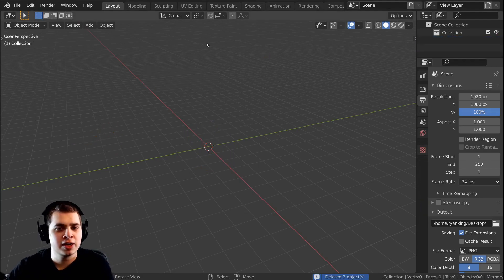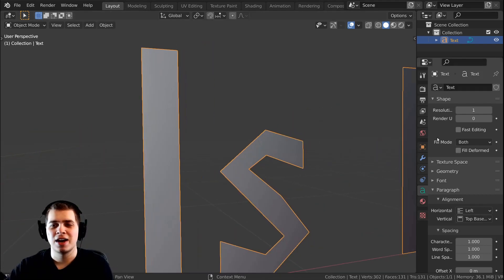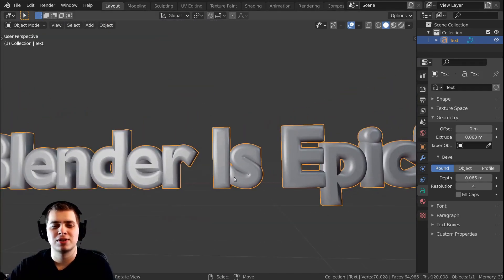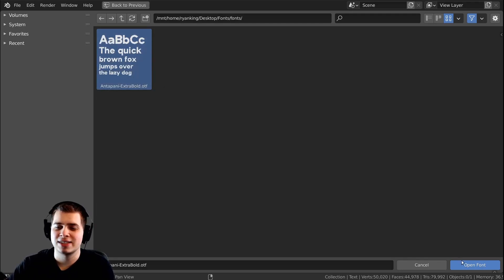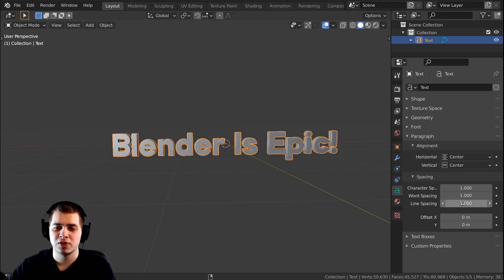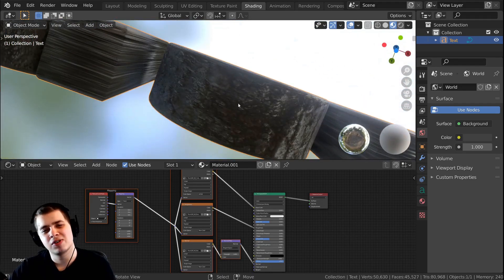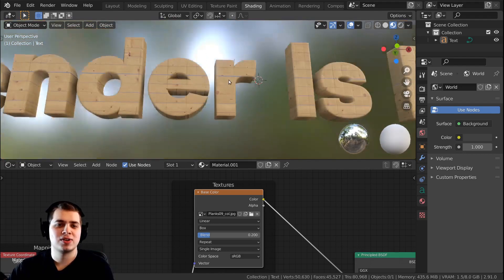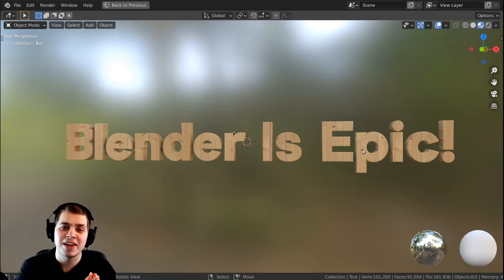How to Use Text in Blender (Tutorial)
In this tutorial I will show you how to use Text in Blender.